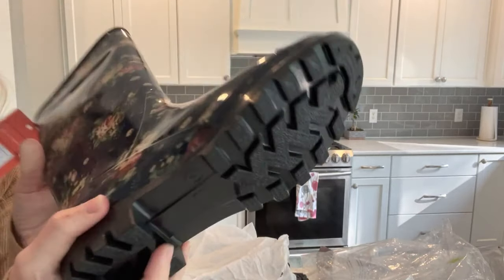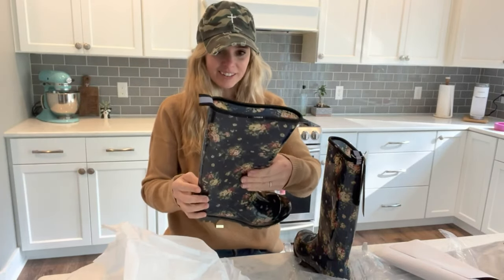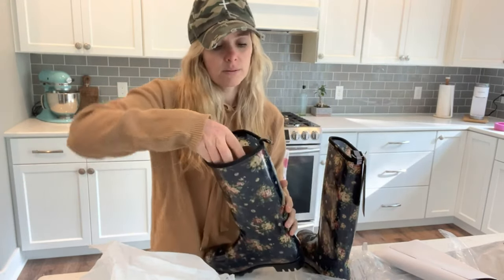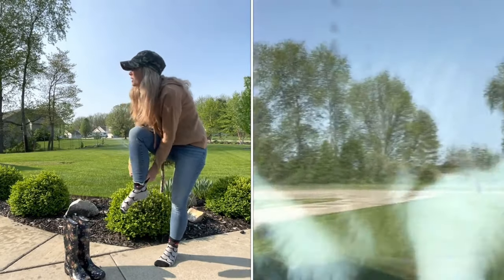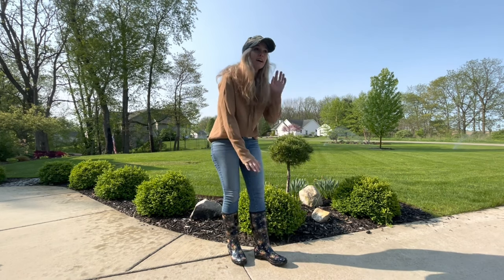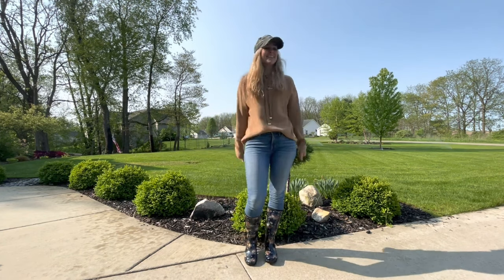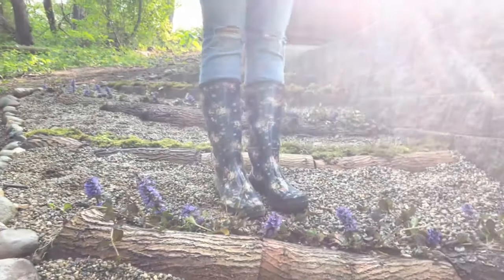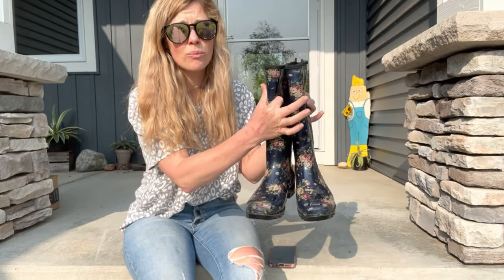Garden Girl Planting Landscape and Cleaning Up | Trying Out New Boots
We invited the gardener Jes (@jesthesinginggardener) to review our garden boots for women.
No matter if you are working on a big garden or just a self-taught hobby gardener, HISEA boots for outside is a must-have for you to keep feet dry, comfy, clean and keep you stylish and fashionable.